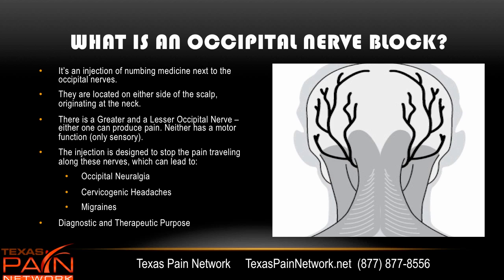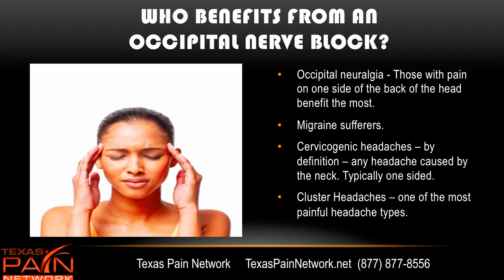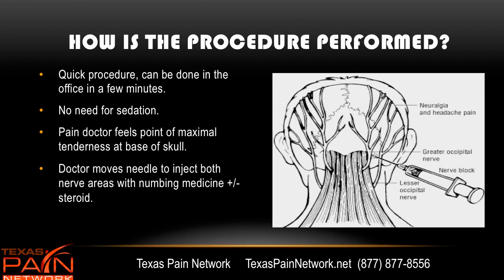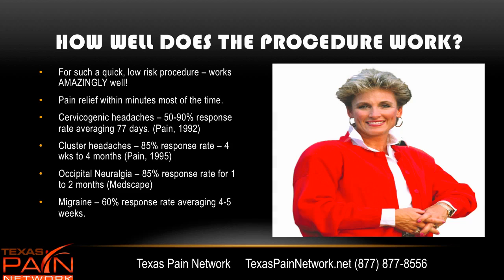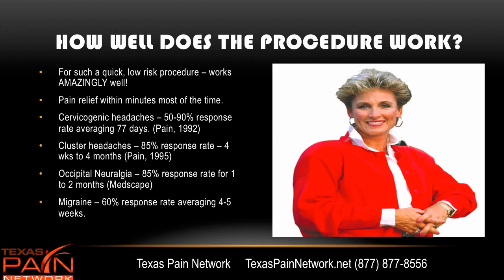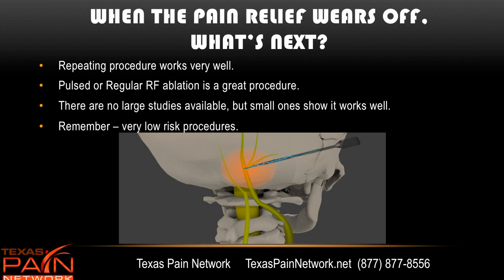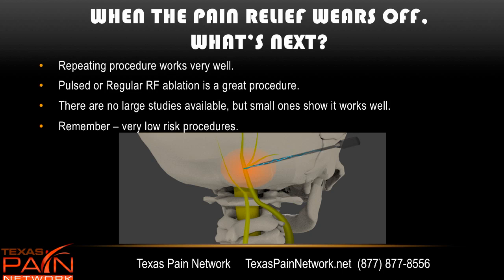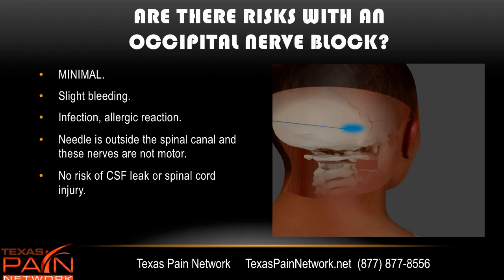Occipital Blocks for Headaches explained by a San Antonio Pain Clinic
Occipital blocks have been shown to be a low risk, high benefit procedure for several types of headaches and occipital neuralgia.

Hear David Greene, CEO of the Texas Pain Network, discuss occipital blocks in depth.